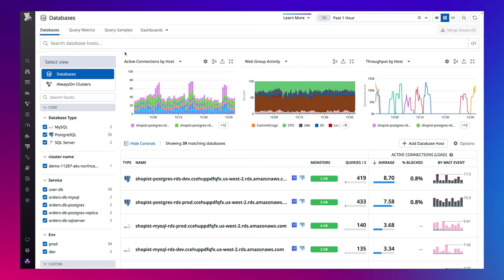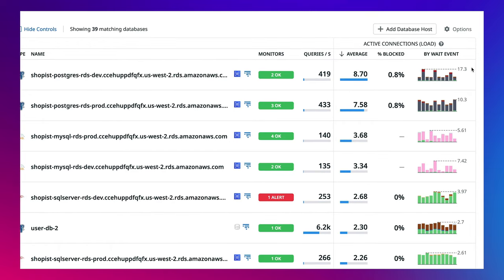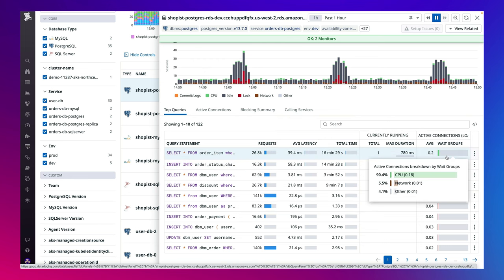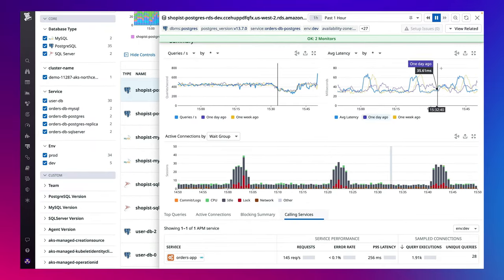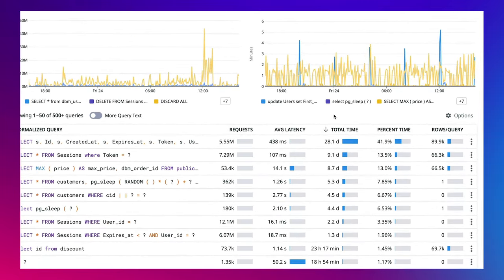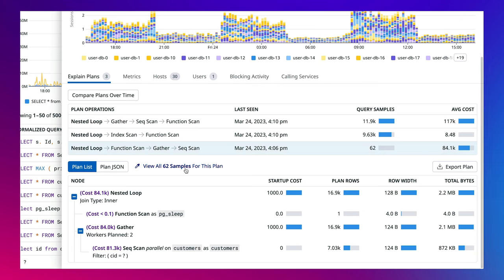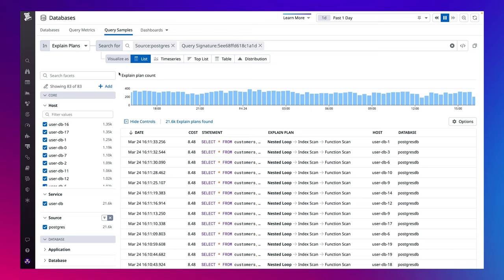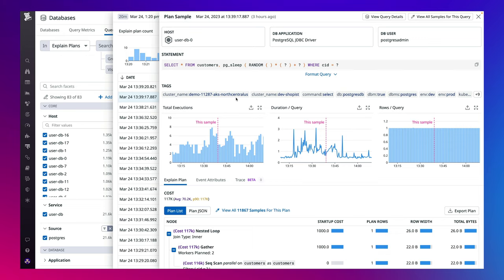Database Monitoring Demo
Datadog Database Monitoring (DBM) provides deep visibility down to the query level, allowing you to quickly resolve inefficiencies across your database fleets. See how you can use Database Monitoring to identify databases with high load and troubleshoot query performance degradations to proactively optimize costly queries. Try a free 14-day trial today.